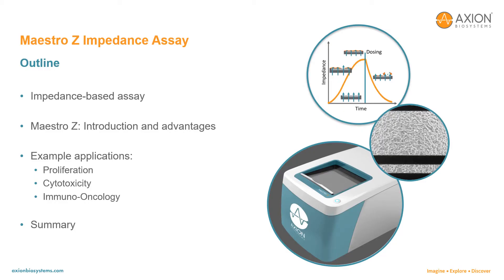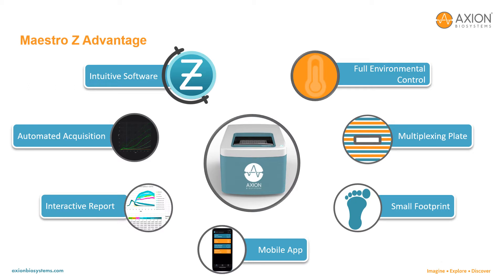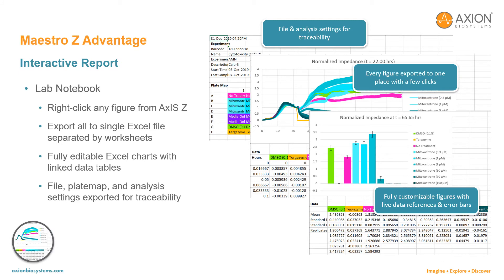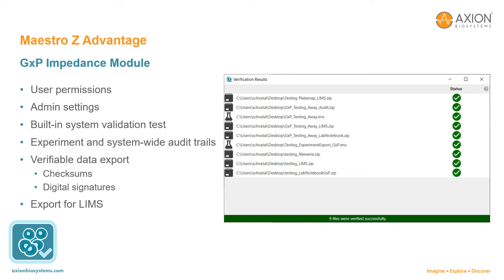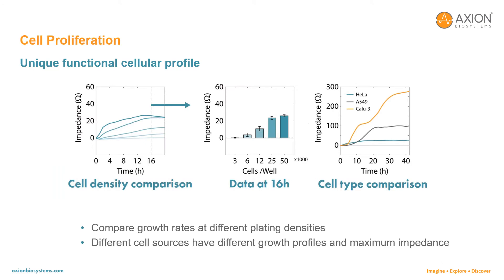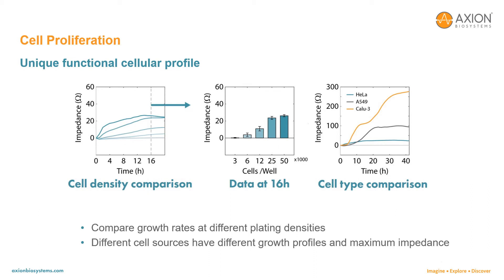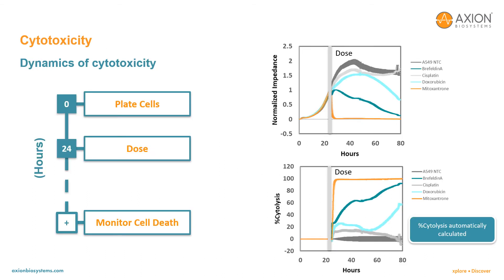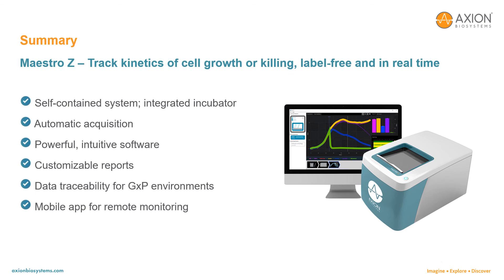World Immunotherapy Congress - Maestro Z label-free cell analysis system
Evaluate the killing kinetics of immune cells (e.g. CAR T or NK) at physiologically relevant effector cell to target cell ratios with Axion's Maestro Z live cell analysis system.

What is an Impedance assay?
Impedance-based cell analysis is a well-established technique for monitoring the presence, morphology, and behavior of cells in culture. Impedance describes the obstruction to alternating current flow. To measure impedance, small electrical currents are delivered to electrodes embedded in a cell culture substrate. The opposition to current flow from one electrode to another defines the impedance of the cell-electrode interface. When cells are present and attached to the substrate, they block these electrical currents and are detected as an increase in impedance.

Impedance is sensitive to many aspects of cell behavior: attachment, spreading, shape,  cell-cell connections (e.g. tight junctions), and death. Even small transient changes, such as swelling or signaling, are detectable by impedance. Because impedance is noninvasive and label free, the dynamics of these changes can be monitored in real time over minutes, hours, or even days without disturbing the biology.